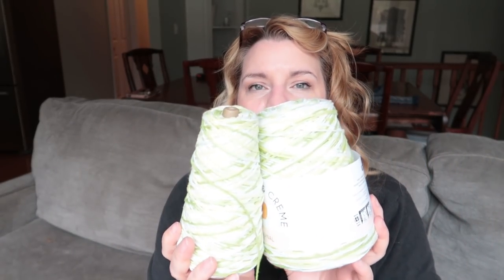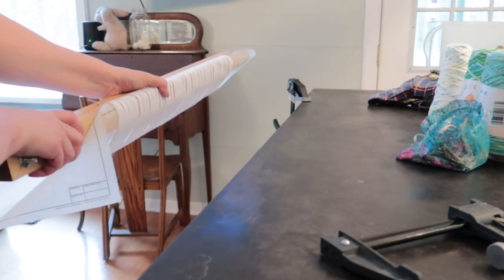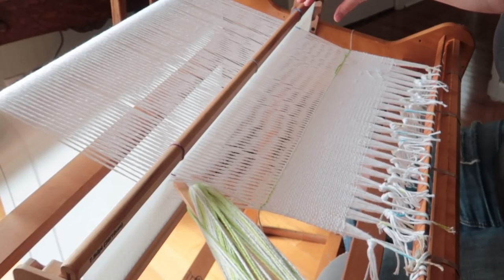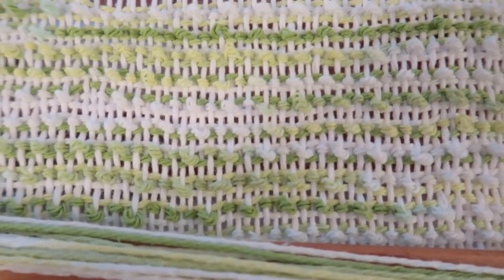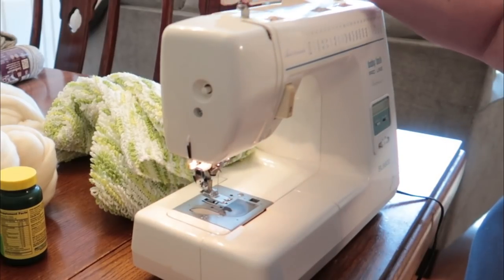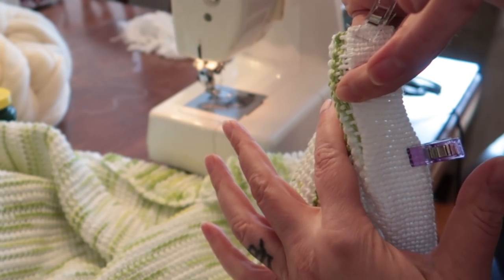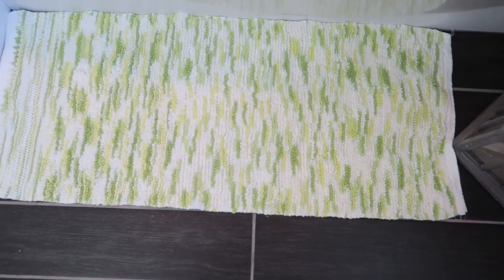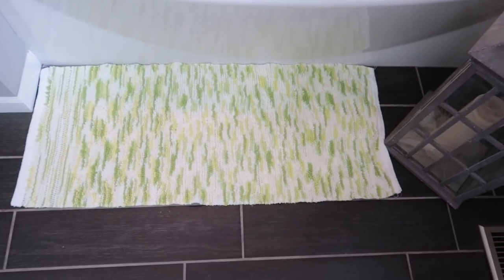Rigid Heddle Loom Weaving - Custom Cotton Bathmat - Loop & Pile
Long story about our head of household bathroom, and it's ill fitting bathmat aside, we're weaving a custom size and shape on my rigid heddle loom.  I'm using Cotton worsted and 8/2 cotton for the hem to weave this loop and pile bathmat!  I learned so much, and it actually worked!  You can do it too!

Here's how you can get the warping bar, I get asked every time

Find me!

Ravelry: Bammerkt